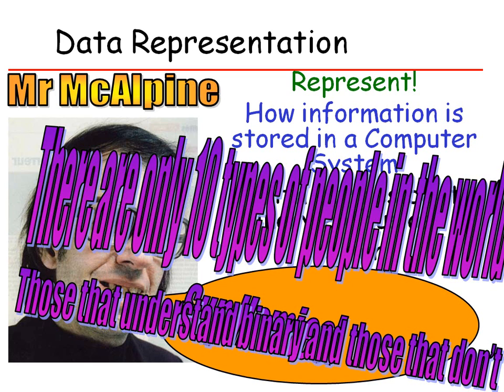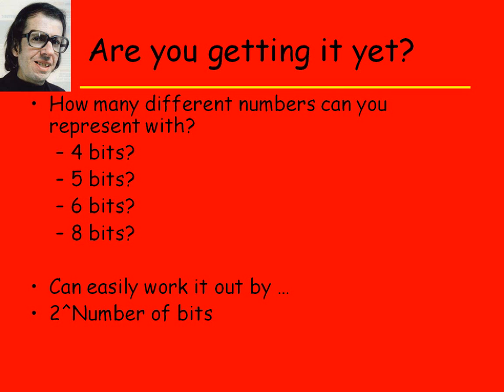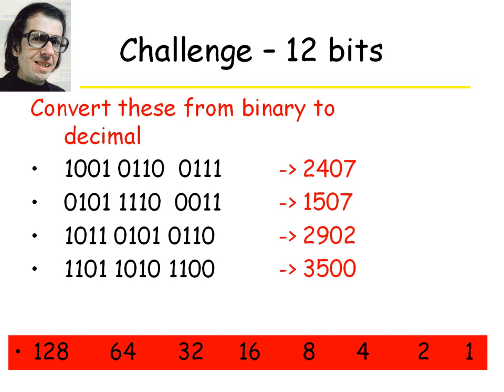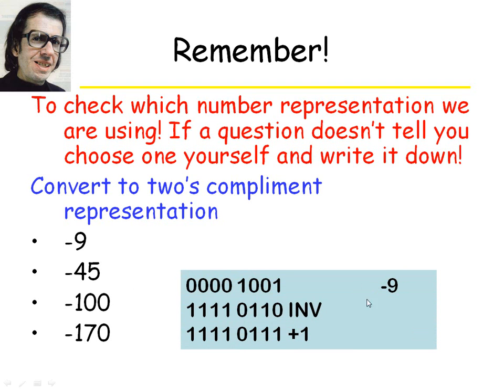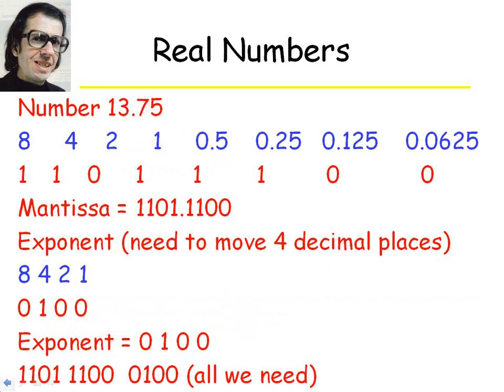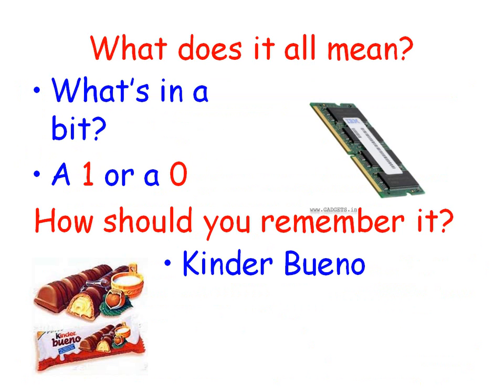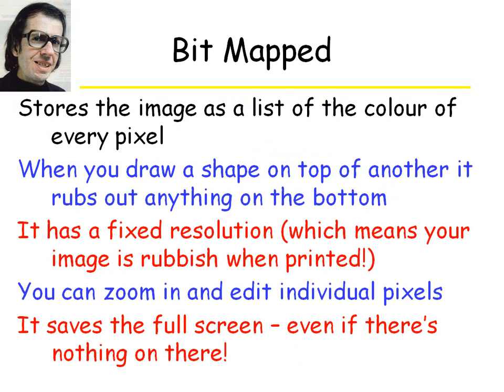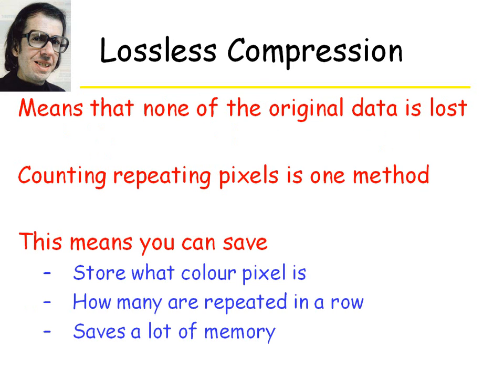Higher Computing Data Representation